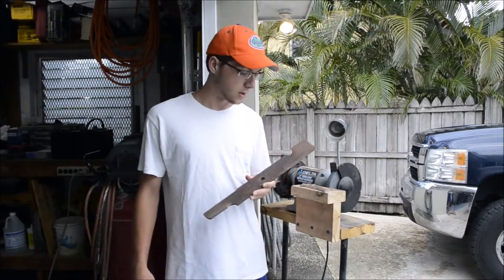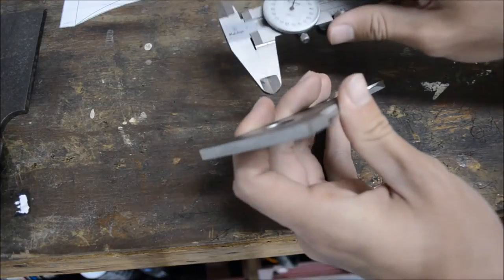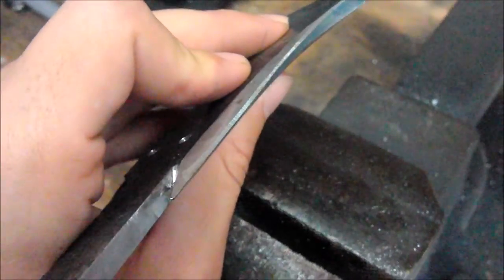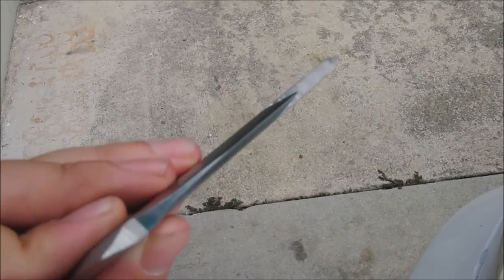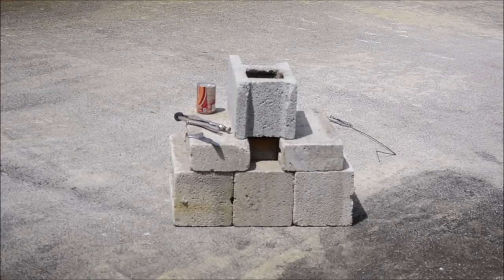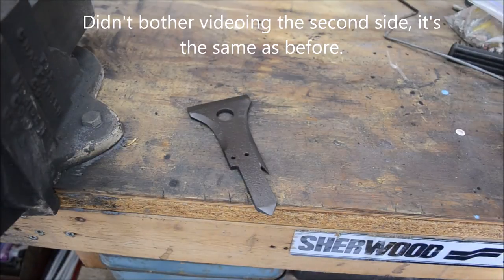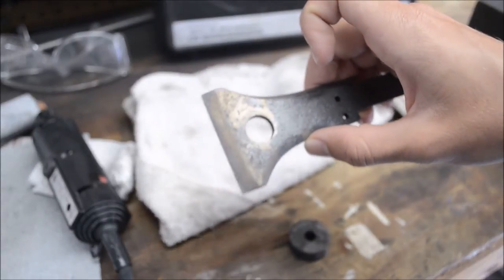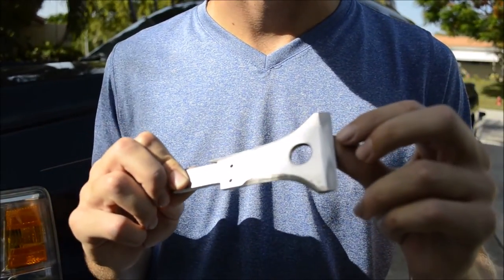Tomahawk From Lawn Mower Blade - PART 1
In this video I'm turning an old rusty lawn mower blade into a shiny axe head! I will be using the stock removal method, not forging. In part 2 I will make the handle and finish the axe.